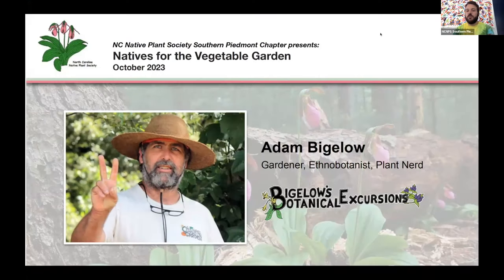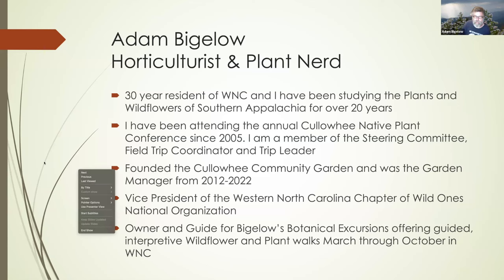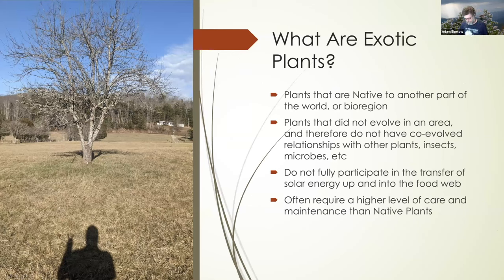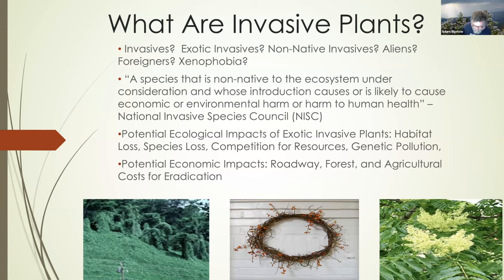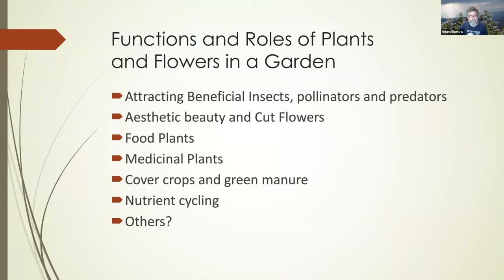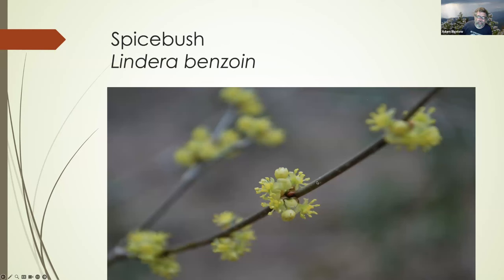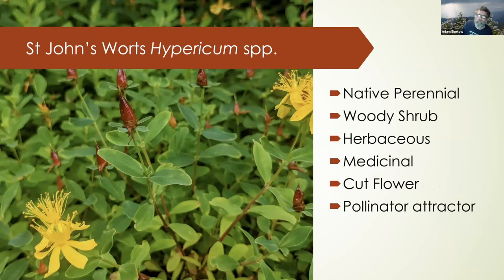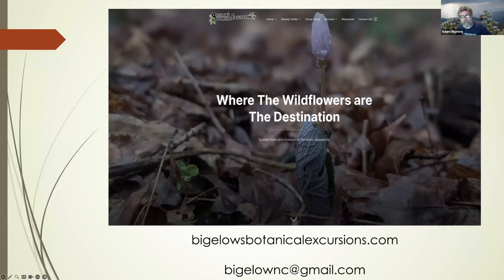Native Plants for Your Vegetable Garden - Southern Piedmont Chapter - October 2023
Native plants benefit us, our gardens, and the landscapes and ecosystems we depend on. Learn about the benefits of native plants and the harm caused by invasive plants. We will discuss how native plants can attract beneficial insects, beautify vegetable and flower gardens, and provide nutrition to the dinner plate, and help fill all of the roles that plants provide to our vegetable gardens and landscapes.

Our mission is to promote the enjoyment and conservation of North Carolina’s native plants and their habitats through education, protection, cultivation, and advocacy.